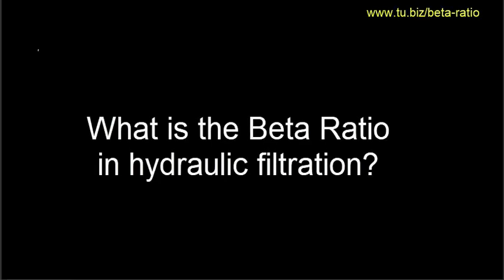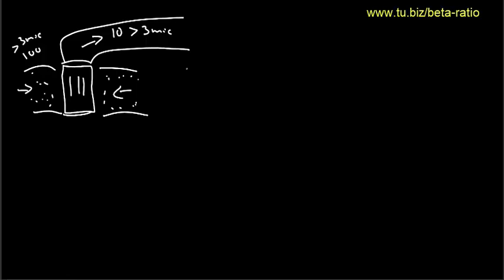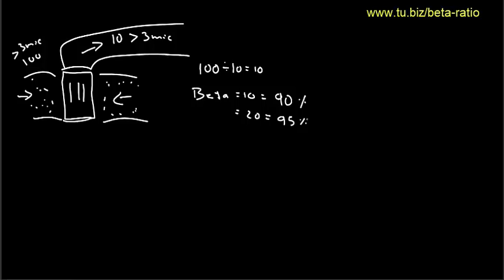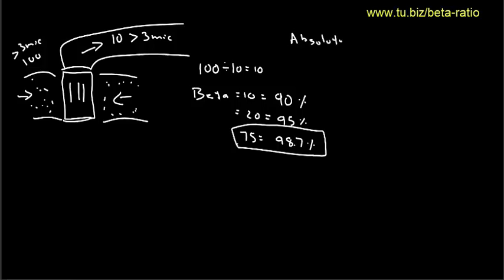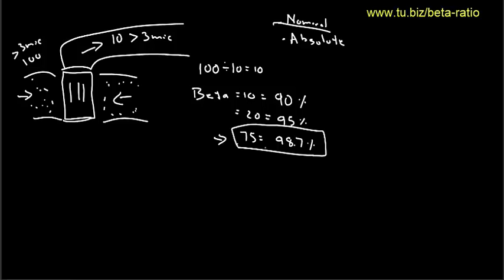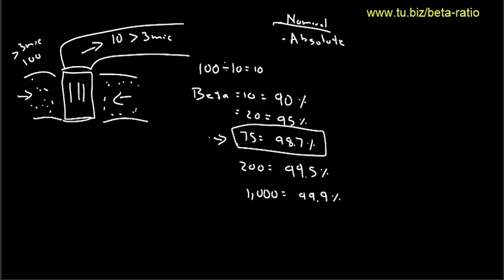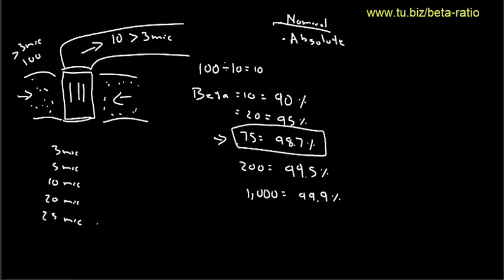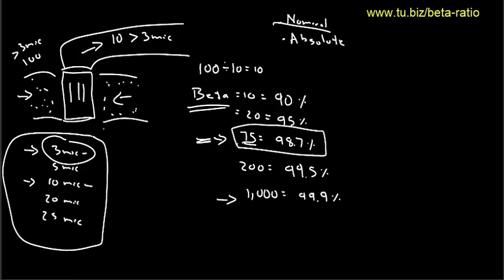Beta Ratio in hydraulic filtration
How does Beta Ration works in hydraulic filtration? //